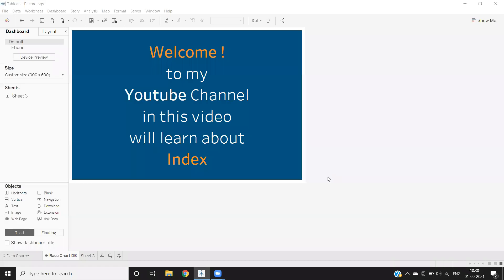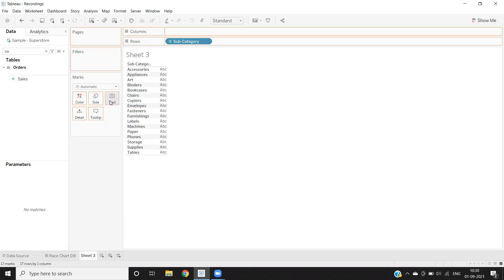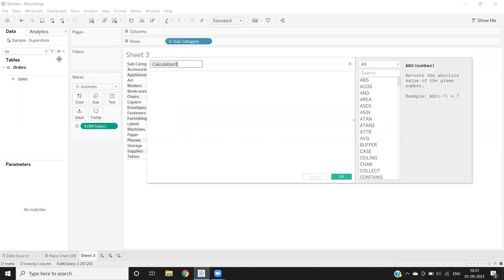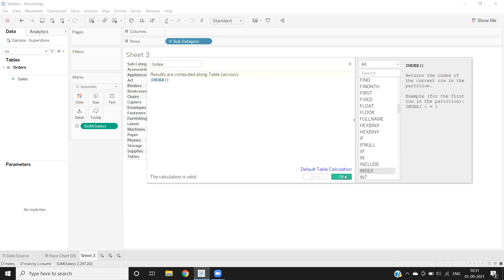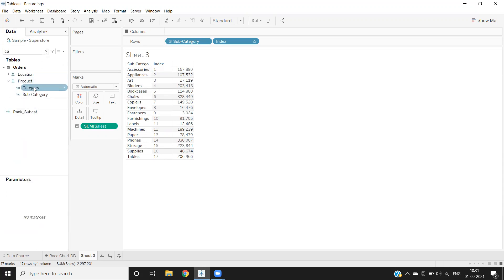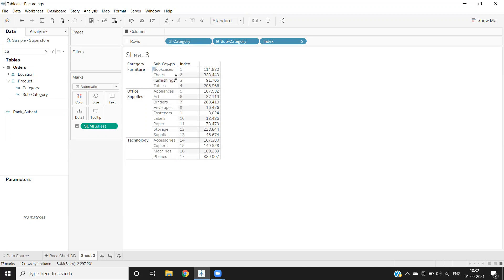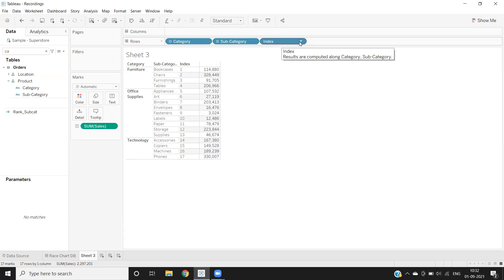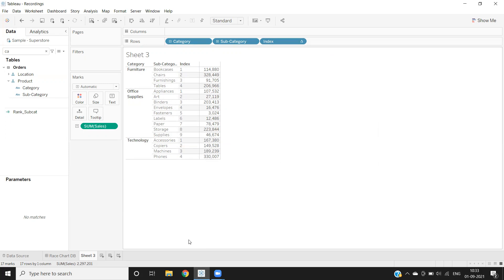Tableau Tutorials - Tips and tricks: How to get Row number or Indexing in Tableau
Hi Everyone, in this video we will learn how to generate row numbers in tableau using tableau's built in function called "Index"